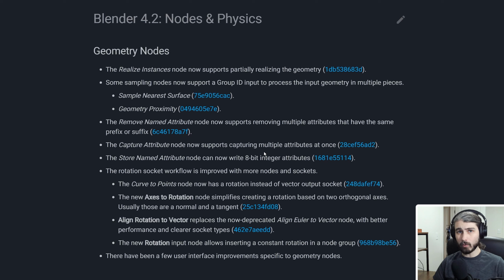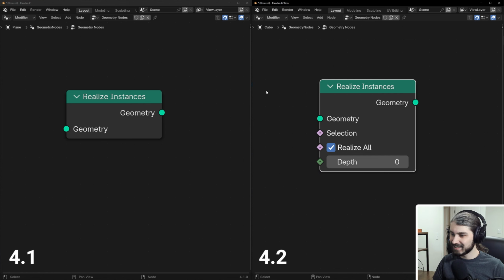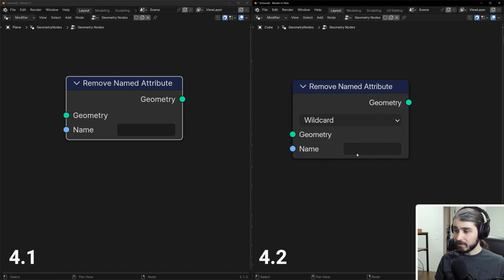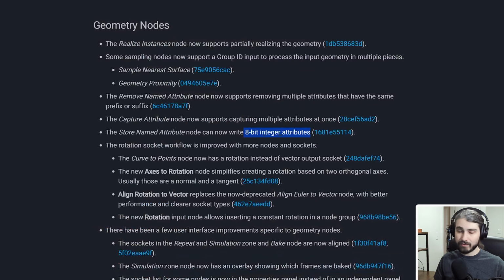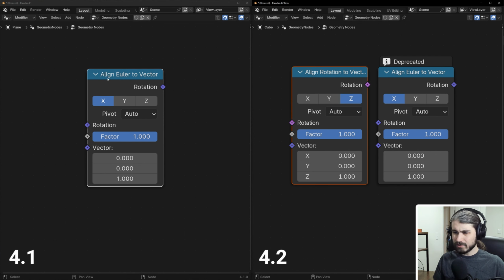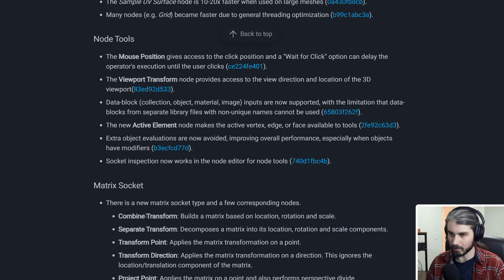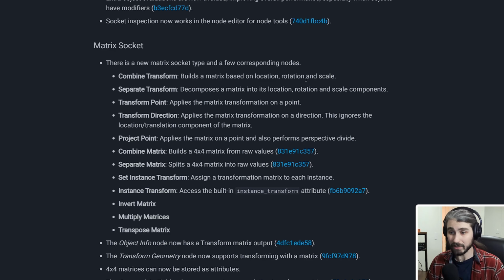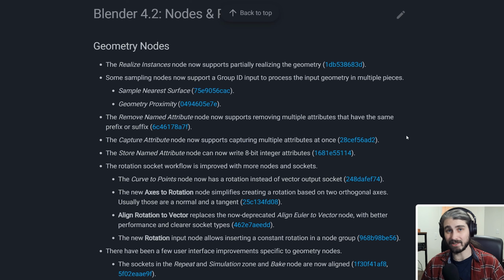Blender 4.2 - Nodes, Updates, and Matrices?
Hi yes, Hello Everyone! Blender 4.2 releases *soon* and I've been hard at work reading over all of the new Geo Nodes documentation so you don't have to!

There's a lot in this update that I'm excited to share with you all!

0:00 // Intro
0:43 // Node Updates
0:55 // Realize Instances
3:41 // Sampling Nodes
6:00 // Remove / Capture Attribute
8:44 // 8-Bit Integer
10:26 // Rotation Updates
10:49 // Curve to Points
11:08 // Axes to Rotation
12:44 // Align Rotation to Vector
13:52 // Rotation Input Node
14:58 // Node Tools
16:23 // Mouse Position Node
16:49 // Viewport Transform Node
17:28 // Data Block Updates
18:01 // Active Selection Node
18:48 // Tool Socket Inspection
19:18 // Matrix Nodes
20:38 // Node Editor Updates
20:53 // Where to get Blender 4.2